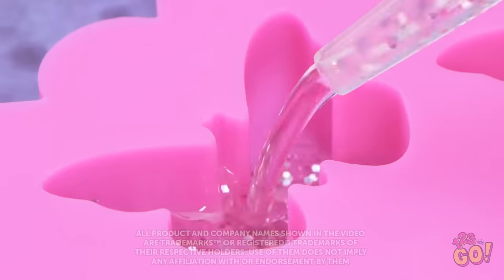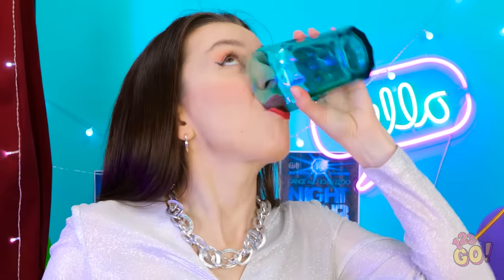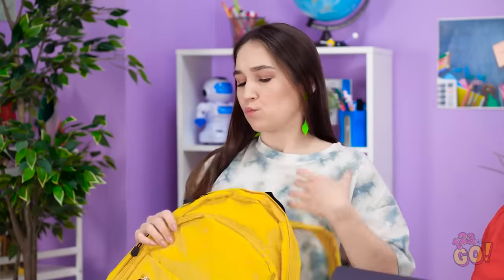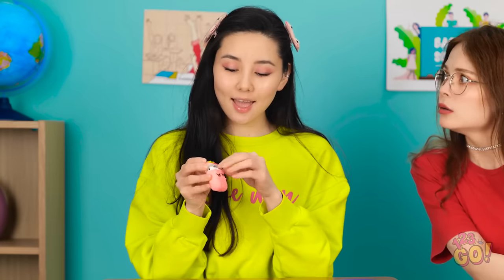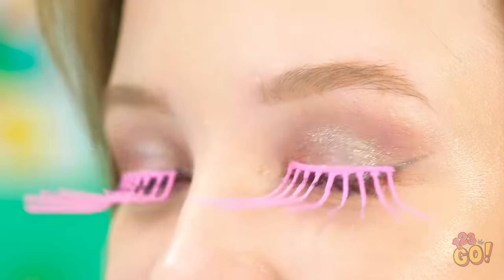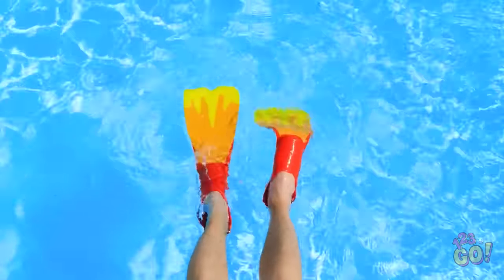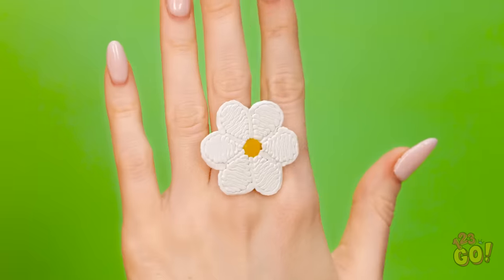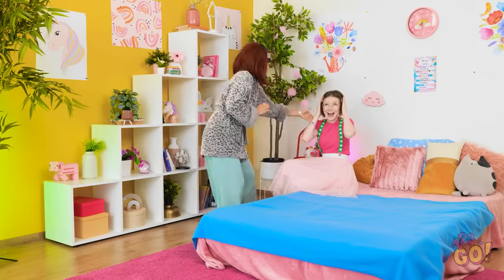🦋CUTE HOMEMADE JEWELRY IDEAS😍 ADORABLE EPOXY RESIN || Awesome Crafts To Look Cool By 123 GO!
✨💍 Dive into the world of adorable DIY jewelry! Discover the magic of epoxy resin and learn how to craft stunning, unique pieces that'll add sparkle to your style. From funky earrings to charming pendants, we've got awesome crafts that'll elevate your look.